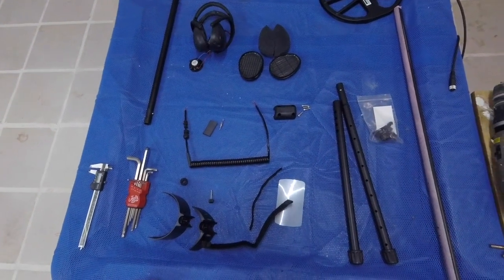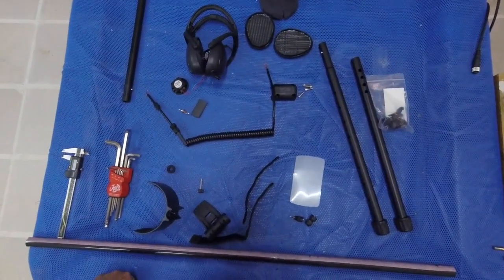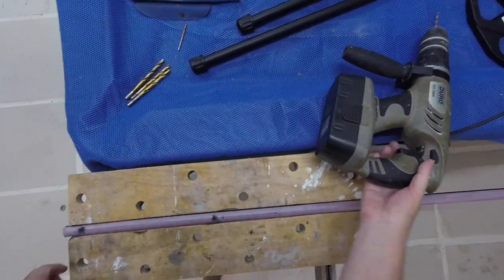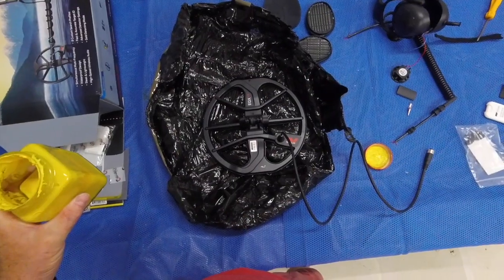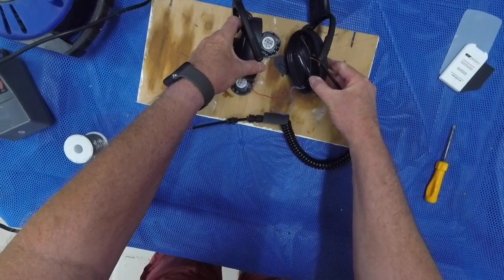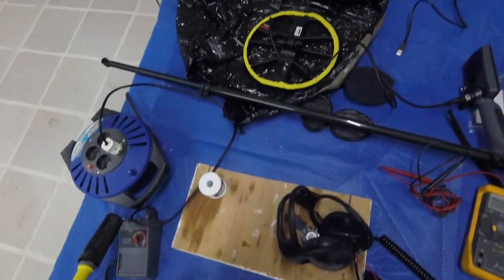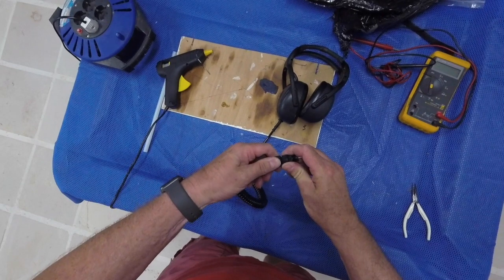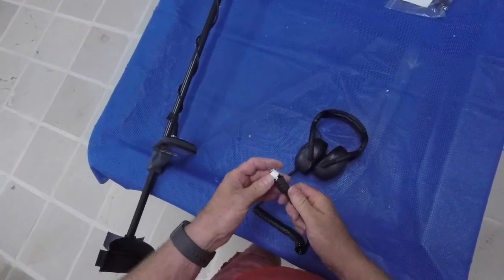Minelab Equinox 800 setup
Beach and Sea water metal detecting.
My main detectors are Minelab CTX3030, Minelab Excalibur II fitted with a NEL coil and I also use a fisher CZ-21

Amazon links for some of the things I use below :-

equinox 800
ctx3030 with 2 coils
excalibur II
Fisher CZ21
stainless steel shot
Lortone tumbler 3A
Lortone tumbler 33B
stainless steel scoop
cressi full length wetsuit
cressi shortie wetsuit
plastidip black
plastidip yellow
garrett pinpointer
NEL thunder for EXII

Links are provided at no extra cost to the purchaser.